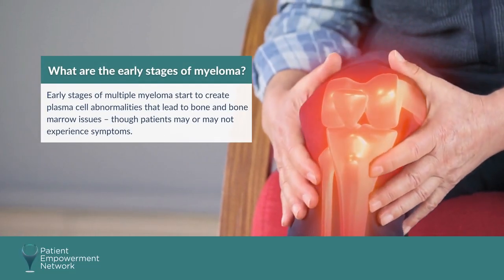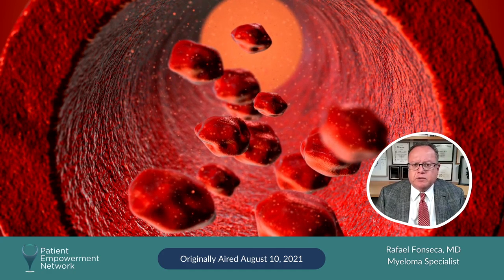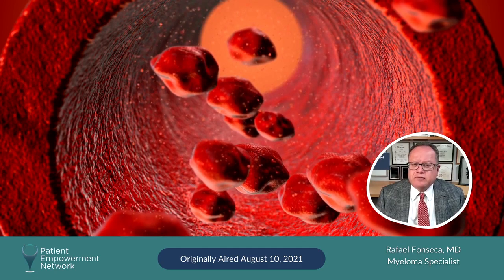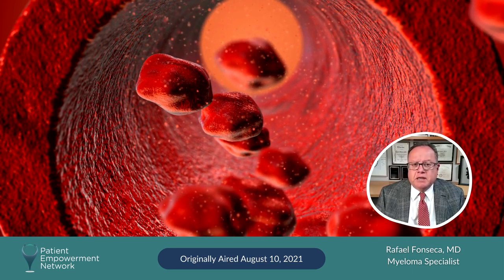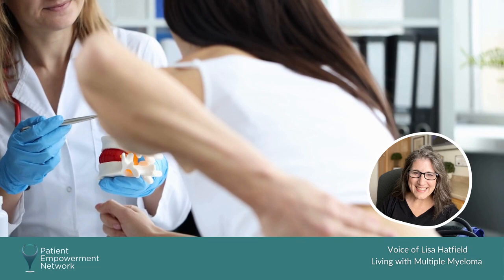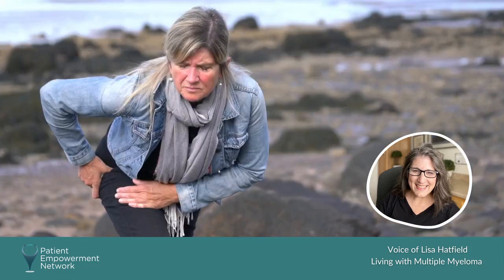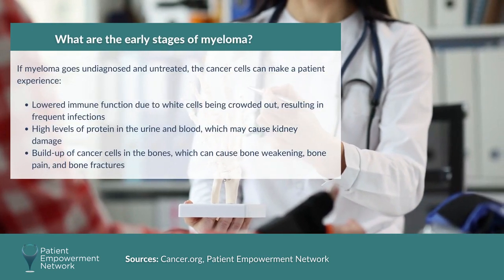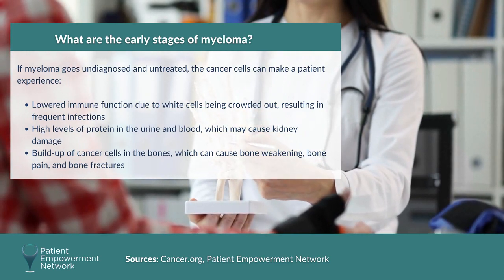What Are the Beginning Stages of Multiple Myeloma (MM)?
What happens in early stages of multiple myeloma? Watch as early multiple myeloma is explained as expert Dr. Rafael Fonseca details what occurs in the body, and patient Lisa Hatfield shares the symptoms that she experienced early in her myeloma journey.